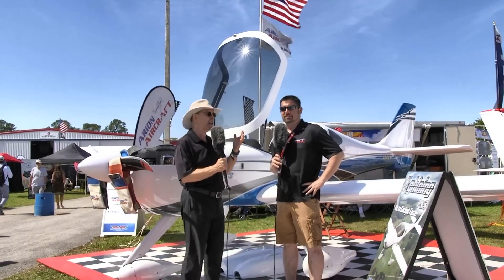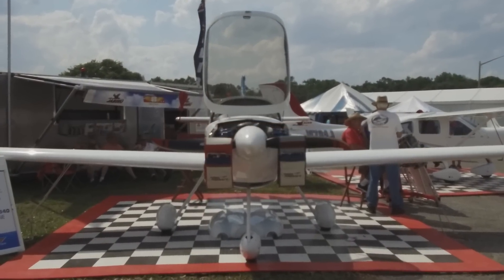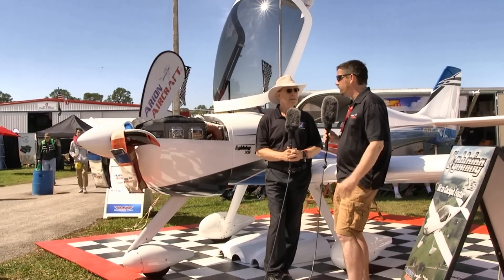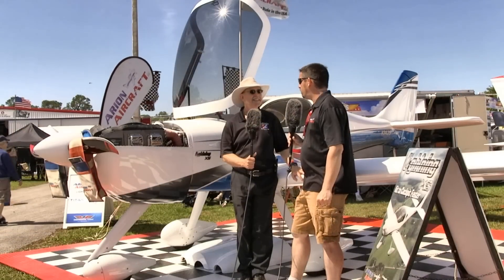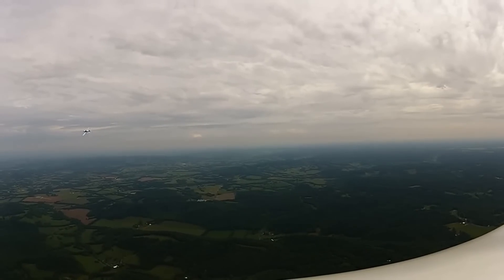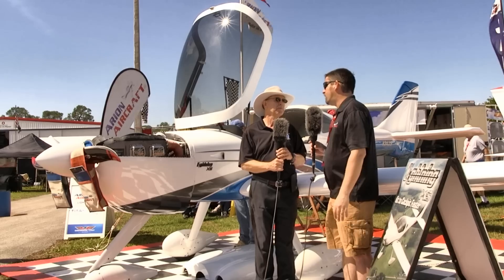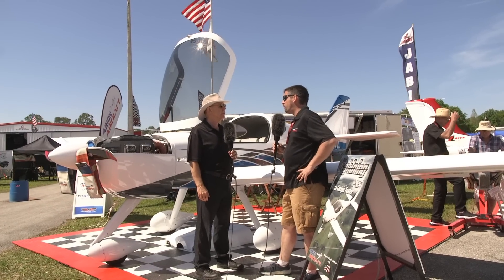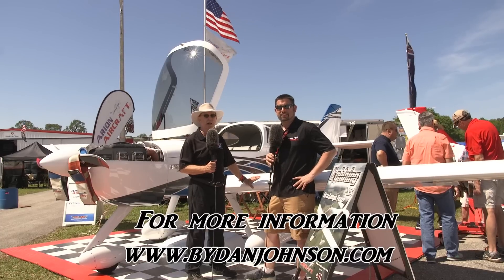Arion Aircraft, Arion Lightning XS, Experimental Amateurbuilt Aircraft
The Lightning XS kit has a redesigned forward fuselage structure that gives the builder the option to choose engines up to 180 hp. Higher landing gear for bigger props, bigger brakes, and 20 gallon fuel tanks are among some of the features of this new kit. It contains much of the same stuff as the classic but is only firewall aft. Then you choose from a list of firewall forward packages we offer to go with it.

These include the Titan XIO340 180hp, legacy piston engines O200-O320, 115 hp to 160 hp,    UL Power UL520is 180 to 200 hp engines.  If you have a different engine in mind then you can save the money on the firewall forward and just buy what you need.

Lightning X Prop Choices.
Many propeller choices can be found to work with these engines. For fixed pitch we like Sensenich wood or Composite Ground Adjustable.

We have tested Constant speed props as well. For the Titan or Lycoming Types, Whirlwind aviation makes the RV200 series light weight CS prop. For Jabiru or UL Power we have tested the Airmaster series. Installation of a constant speed prop is sure to increase performance, builders must take care and planning for the extra weight on the nose during the build process.

Lightning X Specifications

Wing Span
27'2"
Length
20'8"
Height
8' to top of vertical stab
Cockpit Width
41" at shoulder

42" at elbows

Wing Area
91.0 sq ft
Gross Weight
1750 lbs at std. category
Fuel Capacity
40 gallons

Lightning XS Kit

The XS Kit is all about choices.  Our new airframe kit gives you the option of choosing your firewall forward (FWF) package from three currently available. This gives you the opportunity to create the aircraft you have always dreamed of!

XS Kit Standard Equipment:
Spring Steel Gear
Removable Fuel Tanks
Short Upswept Wingtips
MK II Tails
Redesigned Lower Gear Assembly

XS Kit FWF (firewall forward) Packages:
1. Lycoming 0-320
2. UL 390
3. Jabiru 3300

 Lightning Classic Kit

The Classic Kit contains everything you need except an engine, propeller, avionics, interior and paint.  You can build this kit to go fast or be Light Sport compliant by choosing the appropriate options.  If you already know you want the Jabiru engine, this is the way to go!

Classic Kit Standard Equipment:
Aluminum Gear
Removable Fuel Tanks
Bullet Wingtips
MK II Tails
Jabiru FWF Package
25º Electric Flaps

All Lightning Kits and Kit Components:

- Main airframe components are vacuum infused, oven cured fiberglass, giving a more consistent parts quality than standard wet lay up structures. Vinyl-ester resin used through out for a high 220 degree thermal deformation temperature.

- Simple fiberglass lay-ups are required for items such as canopy frame, rear windows, wing tips, NACA scoops, etc.

- Parts such as the spar box and rudder pedals are pre-welded and powder coated to insure a good fit. Other parts are fabricated by the builder from 6061-T6 aluminum stock. Build time approx. 550 hrs without paint, avionics or firewall forward.

How much will your Lightning cost?

The Classic kit is $39,900. The XS kit is $36,900.

The Jabiru engine cost is $19,900, the UL 390 is roughly $30,200 and the Lycoming cost depends
 on whether you want new or used. After that it depends on paint, avionics, interior, and other items you
 may want to add.

 A builder at home can finish one for $75,000.

 Built at our build center will cost in the $105,000 range.